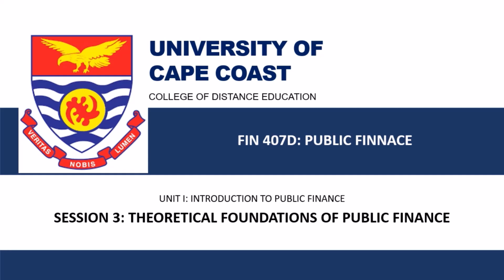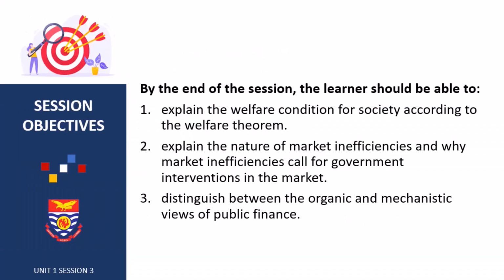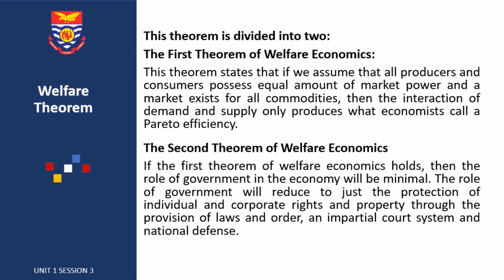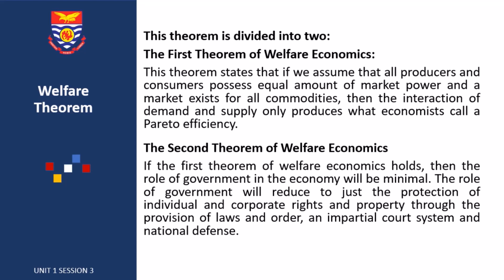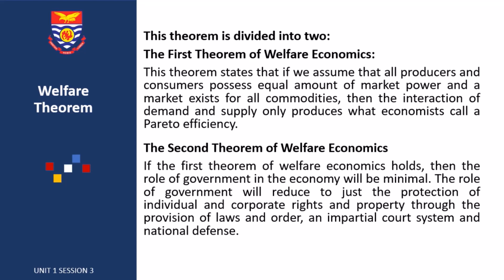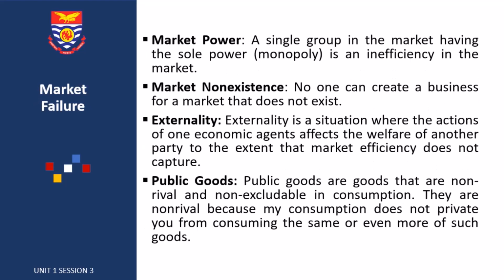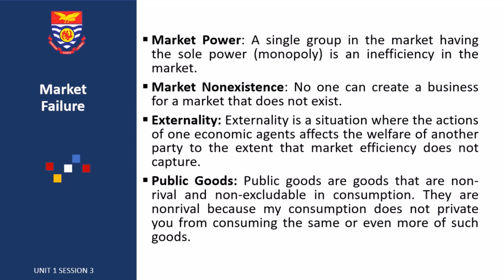Public Finance Unit 1 Session 3